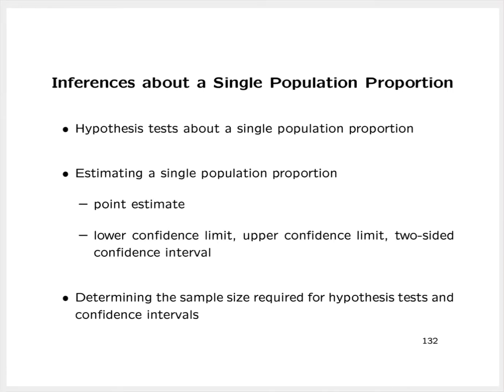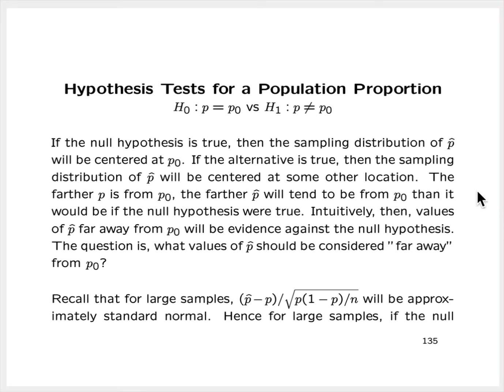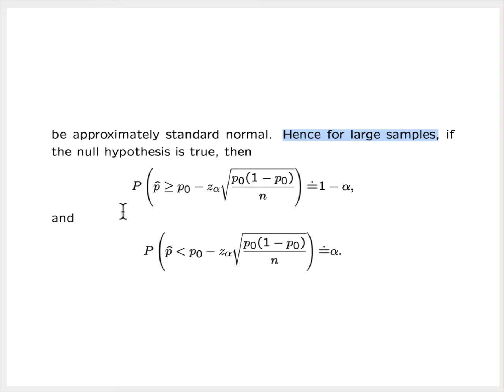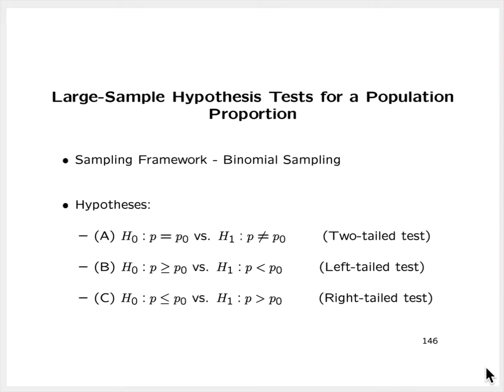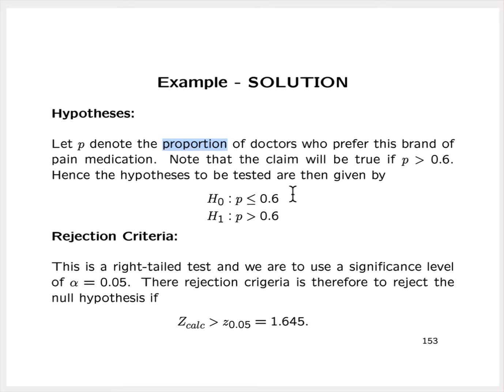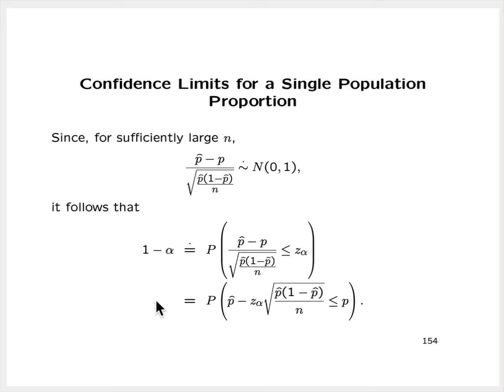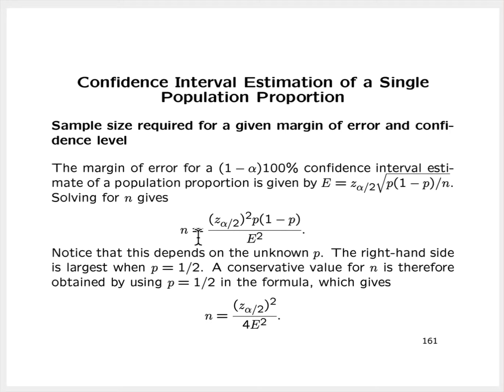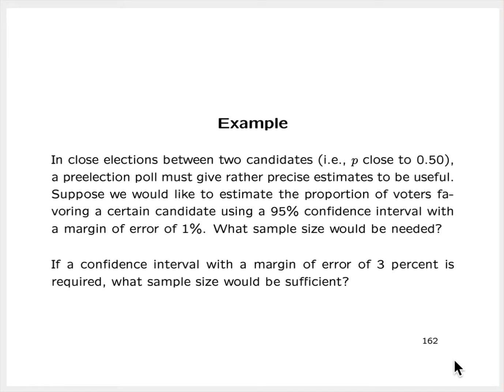Module 4 - Lecture 9 - Inferences for a Population Proportion